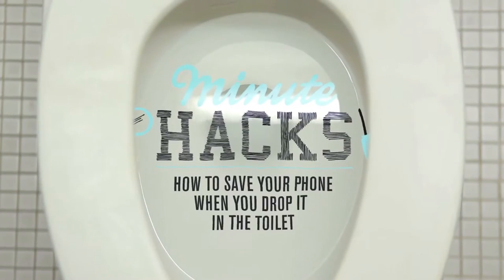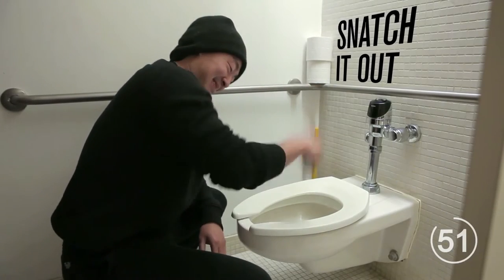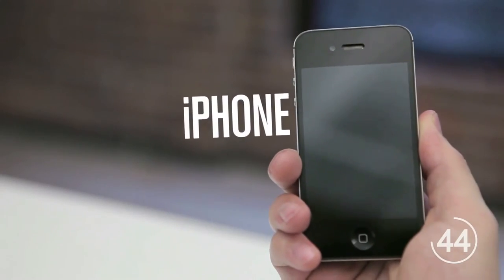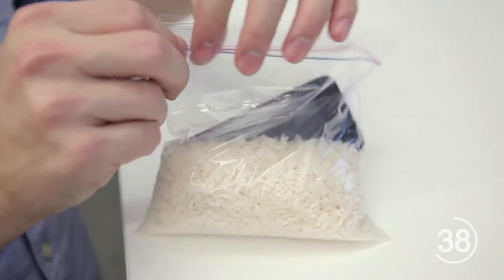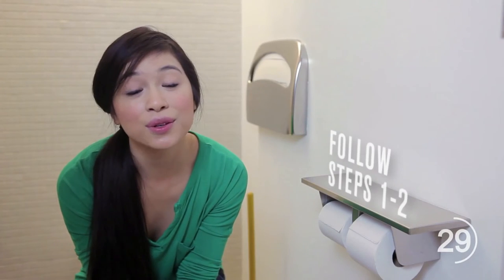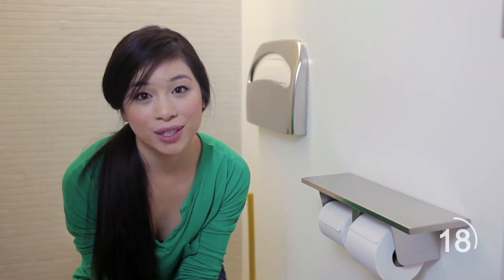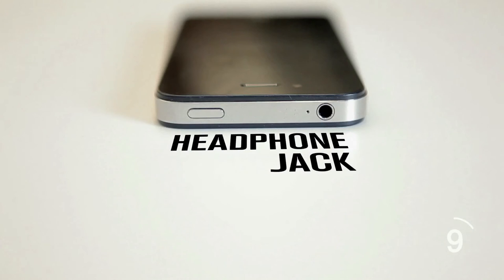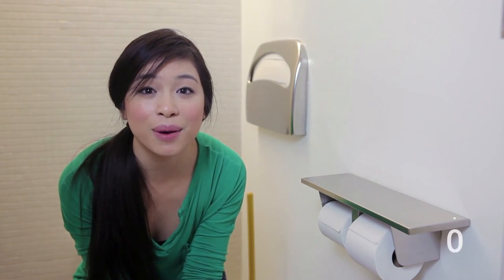Easily Life Hack For Phone Drop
Life Hacks Make Life Easy